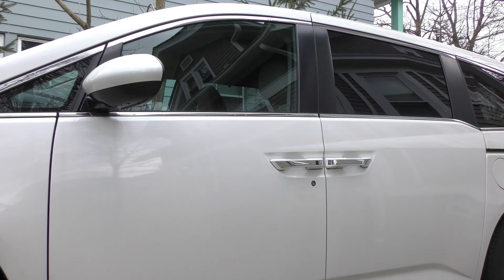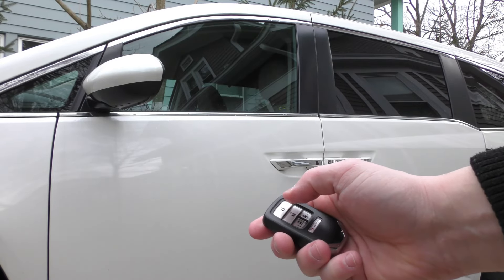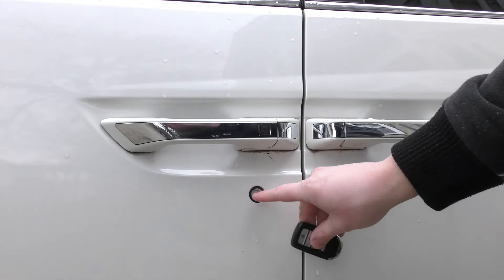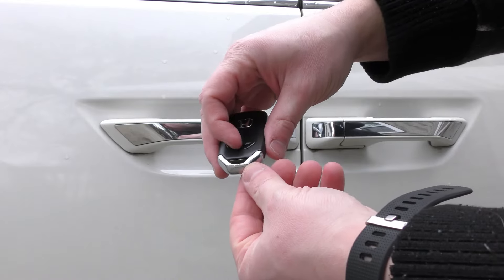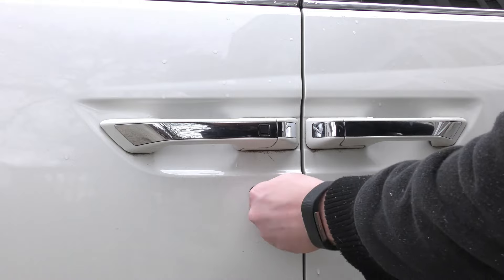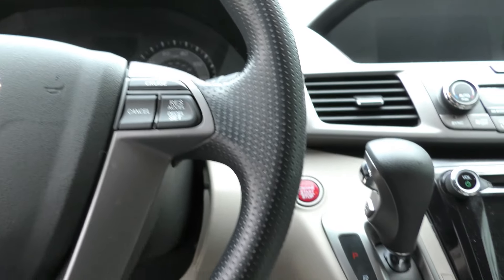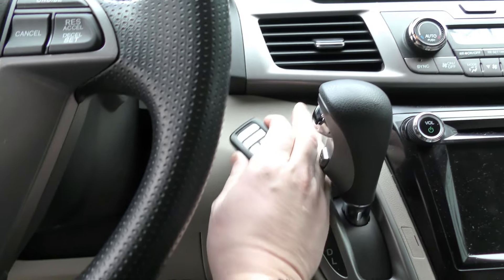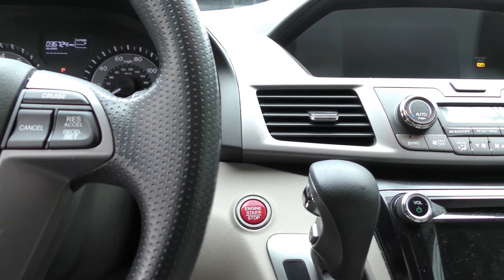How to start your car when the key fob battery dies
Here is a quick video to show you how to start you car with a weak or dead key fob. This specific example is on a Honda Odyssey but this process will work for lots of other vehicles. Here are the steps:
1) Use the emergency / mechanical key that is stored in the key fob.
2) Use that key to open the door using the slot under the handle. The key can go in either direction.
3) Once inside, place your foot on the brake.
4) Place the non-button side of your fob up against the start/stop button.
5) Listen for the beep.
6) With your foot on the brake, press the start/stop button.

I hope you found this video helpful! Take care